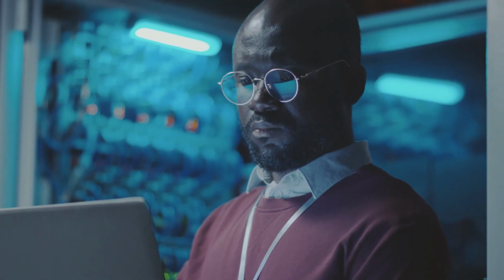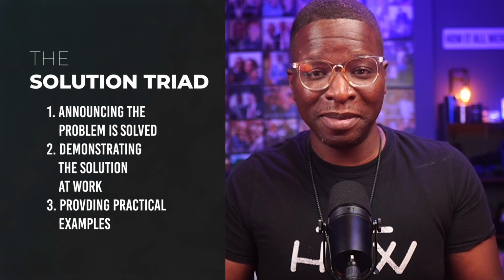Step 3 in Establishing yourself as an Expert with Content: Apply The Solution Triad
A Host and Guide are trusted veterans an audience can know like and trust.  We'll share key steps on how to activate that with your audience in this video. This is Video 3 of a 6 part series sharing critical ways we all can establish ourselves as Experts with Content.

Chapters:
0:00 - Apply the Solution Triad
0:59 - The Solution Triad
1:52 - Do you have Solution?
2:51 - Share the problem solved
3:44 - Demonstrate the solution
3:53 - Examples of the solution
5:21 - Recap of the Solution Triad
6:11 - Host Conclusion